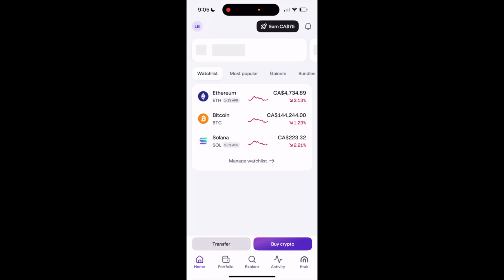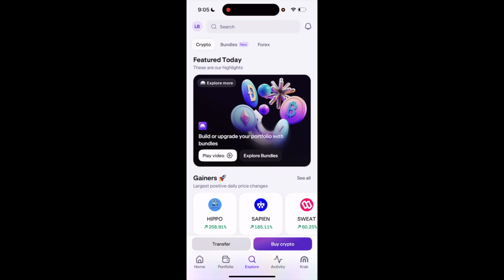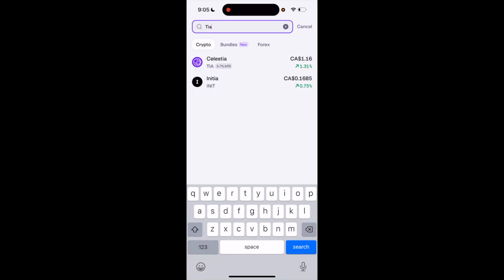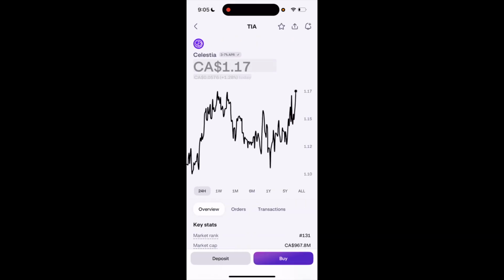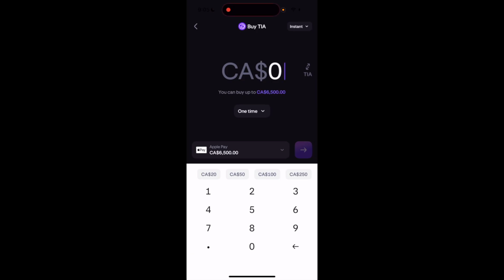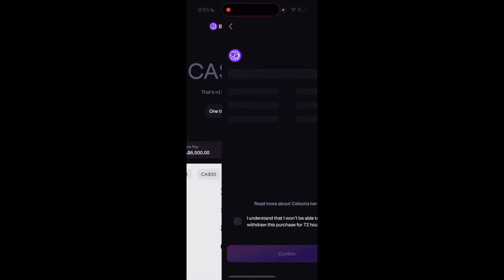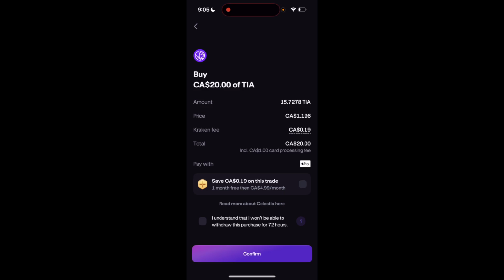How To Buy Celestia (TIA) On Kraken | Step By Step Guide - Kraken Tutorial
To buy Celestia (TIA) on Kraken, follow these simple steps.

Log in to Kraken: Go to the Kraken or open the Kraken app and log in using your email and password. If you don’t have an account yet, click Create Account and complete identity verification.

Add funds to your Kraken account: Deposit money using your bank account, debit card, or by transferring crypto from another wallet. The available funding options depend on your region.

Go to Buy Crypto: From your main dashboard, tap or click Buy Crypto. This is where you select the cryptocurrency you want to purchase.

Search for Celestia: Type Celestia or TIA into the search bar and select it from the supported asset list.

Enter your purchase amount: Choose how much TIA you want to buy. You can enter the amount in your local currency or directly in TIA.

Select your payment method: Choose your Kraken account balance, linked bank account, or debit card as your funding source. Availability depends on your location.

Review and confirm: Double-check your order details, including the asset (TIA), amount, and payment method. Once everything looks correct, click or tap Buy to complete your purchase.

Your Celestia (TIA) will now be available in your Kraken account and viewable under Portfolio or Funding → Balances.

Important tips:

If you plan to withdraw TIA, ensure the destination wallet supports the Celestia network.

You can sell, convert, or trade TIA anytime within Kraken.

Crypto prices can fluctuate — only invest what you’re comfortable with.

By following these steps, you can easily buy Celestia (TIA) on Kraken. It’s a simple, fast, and beginner-friendly process.